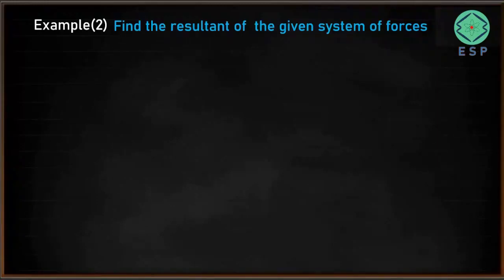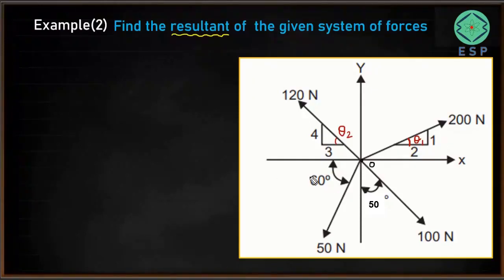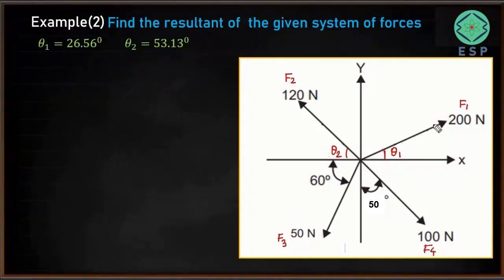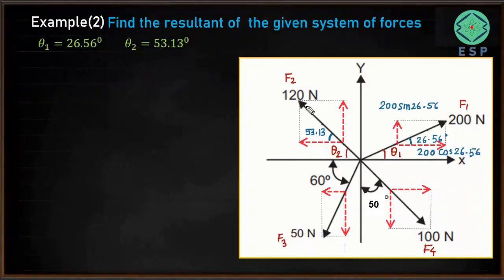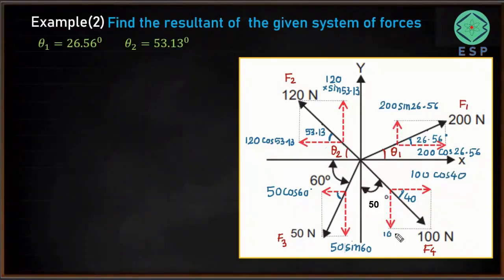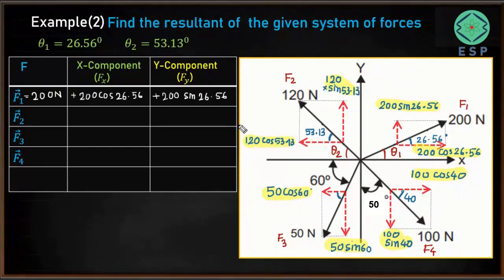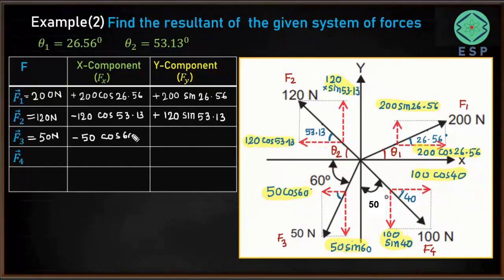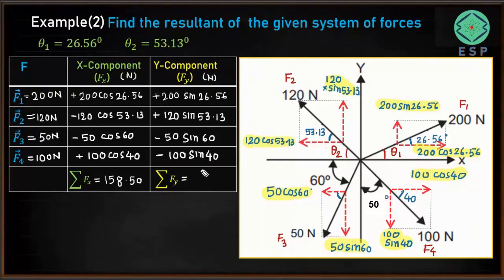Example-2(Modified) | Coplanar concurrent forces | Applied Mechanics